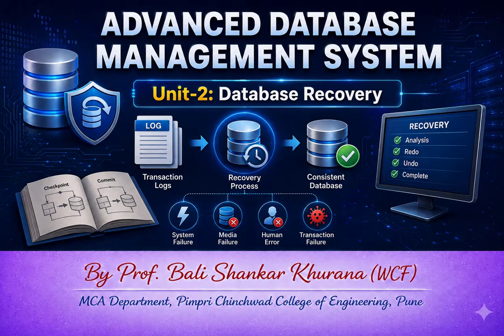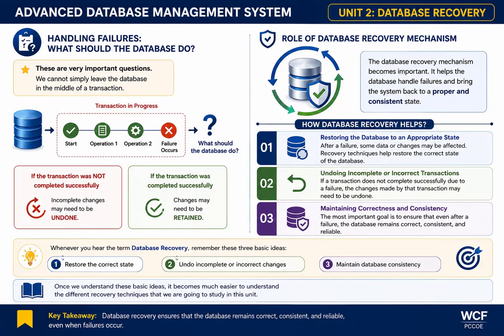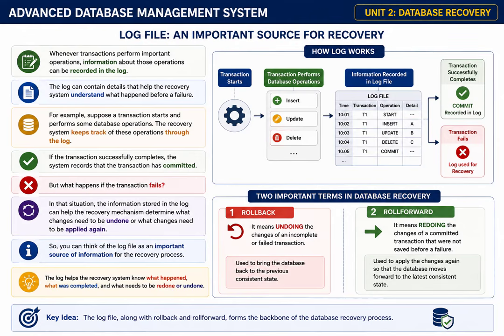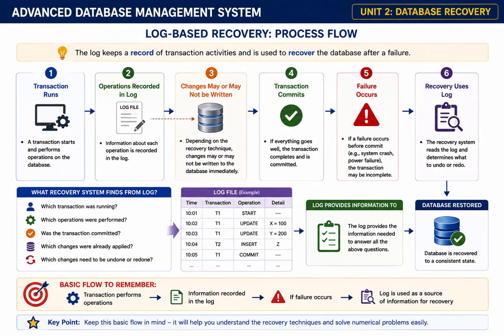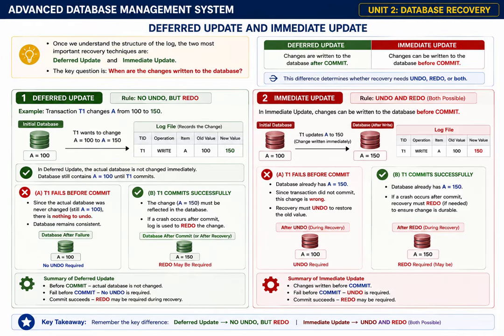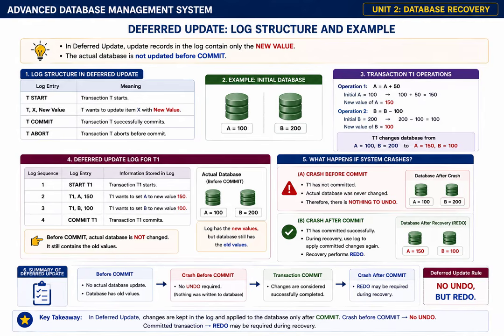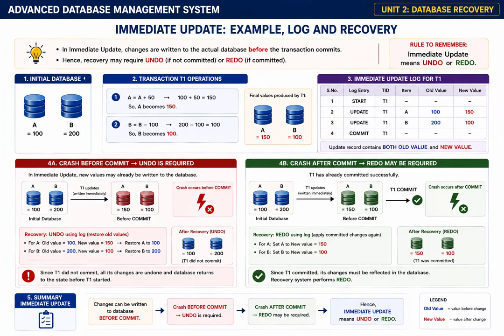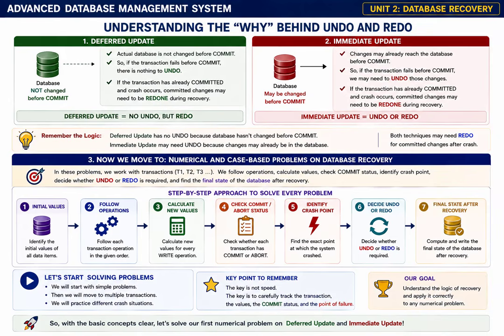Database Recovery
Bali S Khurana